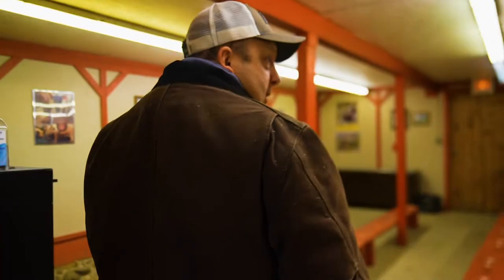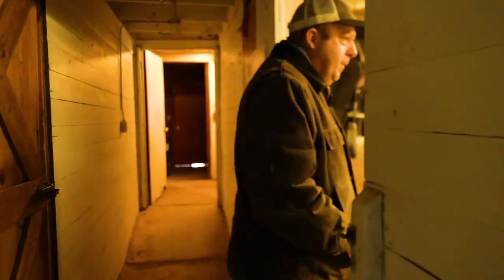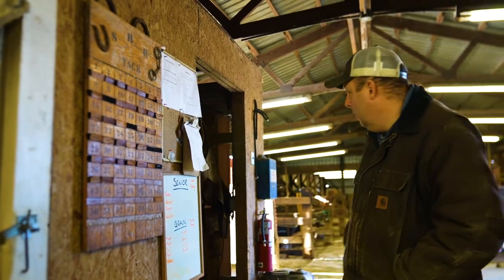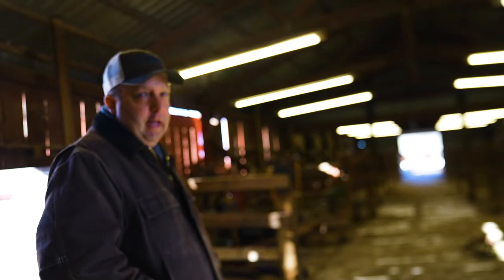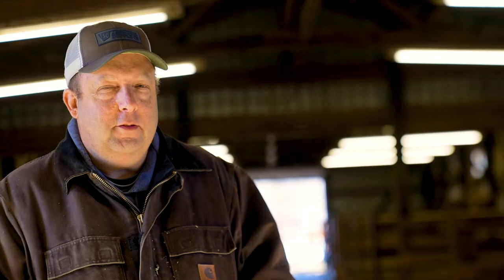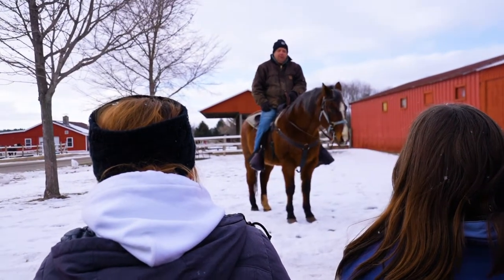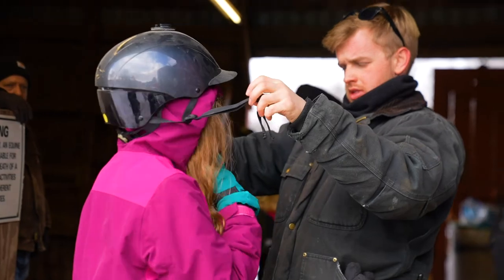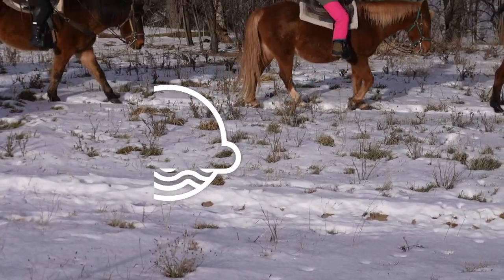A Closer Look: Saddle Horn Ranch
In this episode of A Closer Look, Pete takes us on a tour of Saddle Horn Ranch!